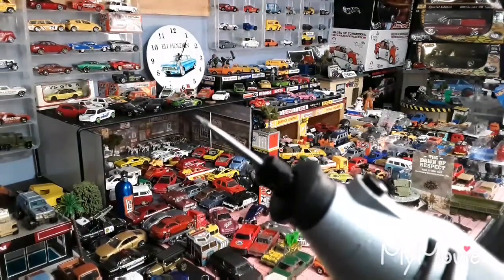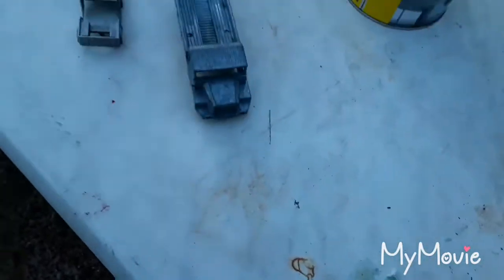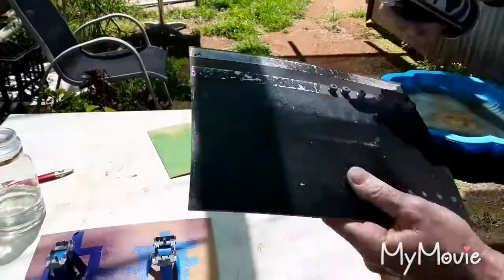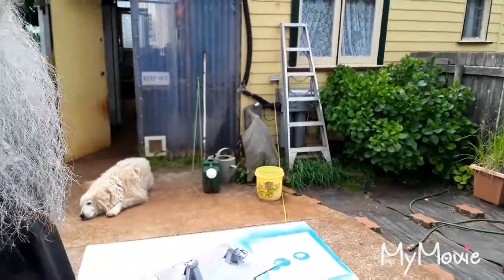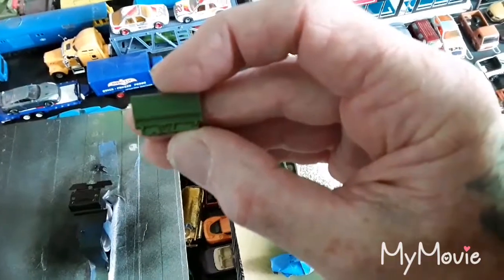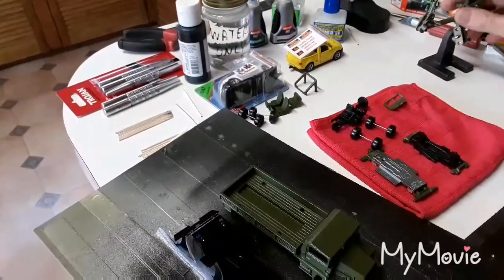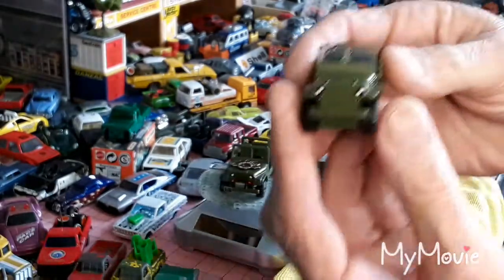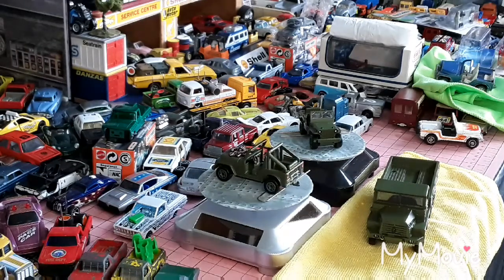EP #67 Veterans Memorial Remembrance Day 11-11- 2020 Jeeps x 2 + Dinky Amry Truck Resto MA14+ ONLY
EP #67 Veterans Memorial Remembrance Day Build Off
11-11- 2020 Jeeps x 2 + Dinky Army Truck Restoration MA14+ ONLY

Veterans Memorial Build Off, Please check all the other channels that participated
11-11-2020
Hi Everyone, hope your all doing ok, and keeping safe during these trying times

And a Warm Welcome to Our New subscribers, thank you for your support, as we really do appreciate you all, New and Old

EP #67 In this Episode we build these 3 Army Vehicles up as a sign of Respect to my Father who isn't with us anymore, God Bless him, he was 1 of the many Men & Women who went to War to save our freedom that we much enjoy today, Lots of them didn't come back home, so we owe these people big time, never ever take it for granted, thankyou for reading and watching.
We Done a Custom Build to a Siku Jeep and a Matchbox Jeep, and A Dinky 620 Gazelle Berliet Missile Launcher Truck, We Strip them all back to bare metal, Removed all casting lines, Highly Detailed the Body on the Outside Complete of both Jeeps, some interior mods +

Other work we done
We Drilled the base Rivet tops of with a 3.5mm Drill, then we Drilled the posts with a 2/56 drill bit, then tapped the thread in at 2/56 and then screwed the bases back on with T5 Head & 2/56 x 3/16 Stainless steel screws, and re assembled them all done.

Please Like Share and Subscribe and Hit the Bell as it Helps our channel grow, Plus also this way you dont miss any New videos, as you will be the first to know.

More Custom Builds coming
1: 11th November Veterans Remembrance Day
2: 14th November  Three Blind Mice (56 Chevy Pickup)
3: 28th November Three Blind Mice (Ashton Martin 177 )
Plus a few extra customs coming before 2020 is over.